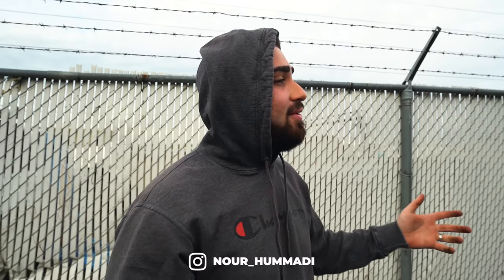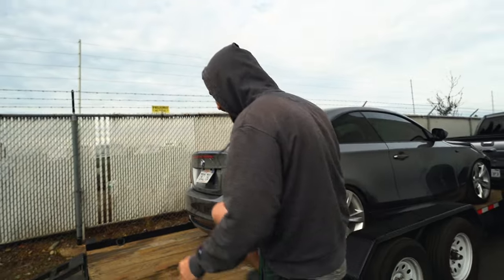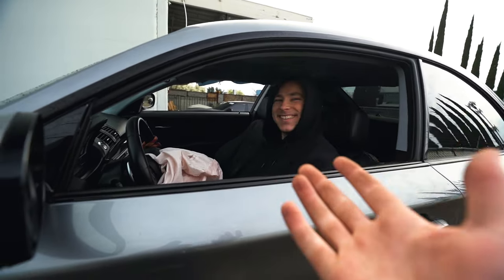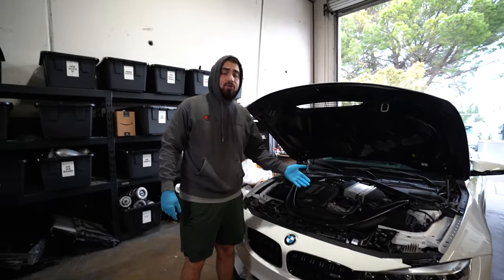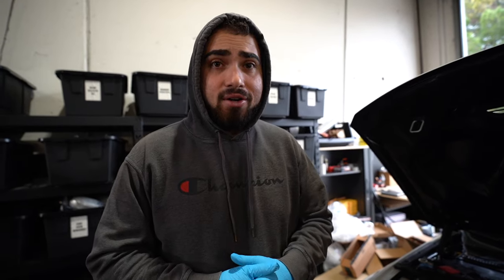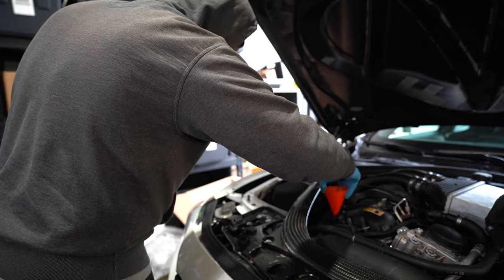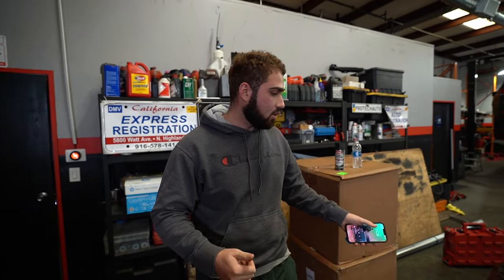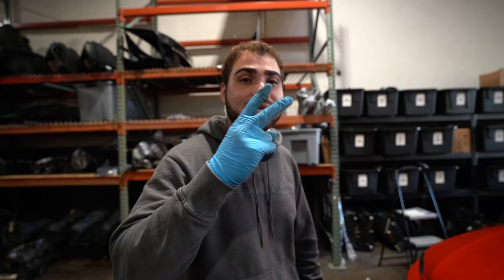NOT EVEN BMW CAN SAVE THIS M4CS..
Did we finally got the M4 on the road??

KiesMotorsports NOUR5
BurgerTuning
FCP EURO
AzaAutoWheel
Suvneer
SSR Performance
BMW F82 M4CS
BMW S55 F80 F82 F83
BMW 135I E82
BMW 135I N54
BMW 135I N55 DCT E82